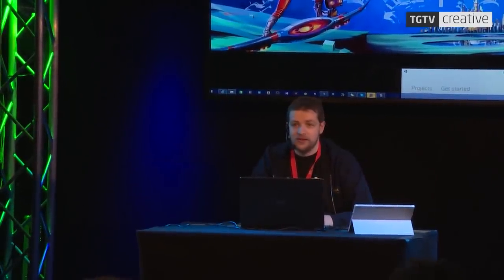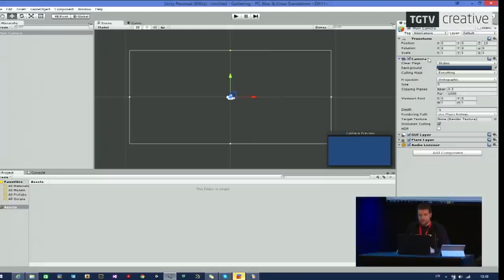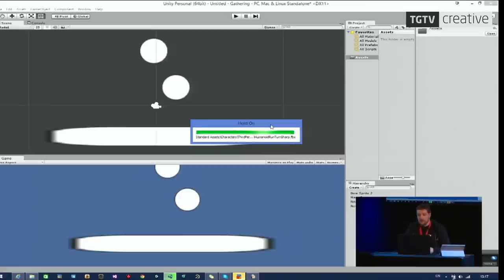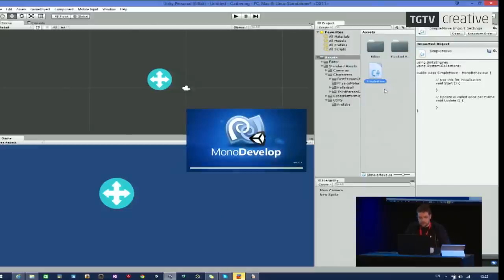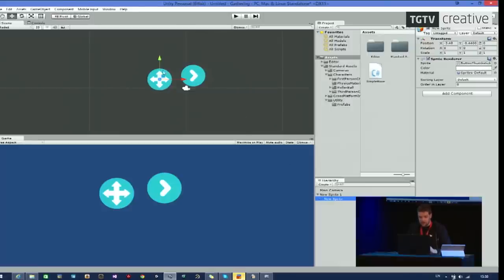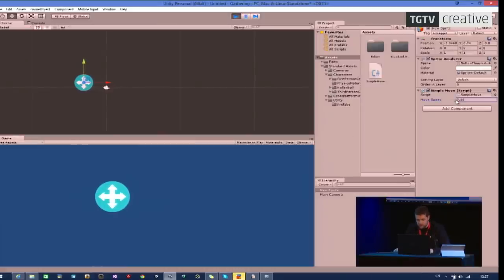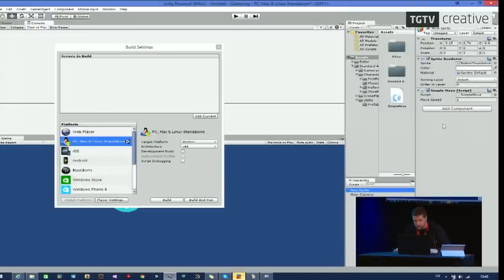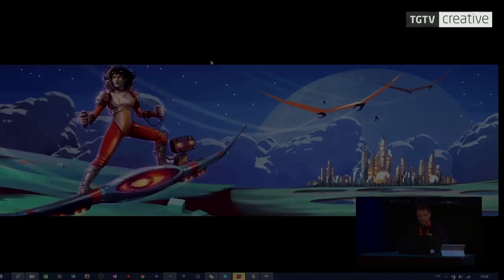TG15 - Lecture - Unity and game development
Thomas Beswick shows you how to create a small game with Unity. Stay on top of all the latest from us at The Gathering!
And if you want all the info in one place, check out our